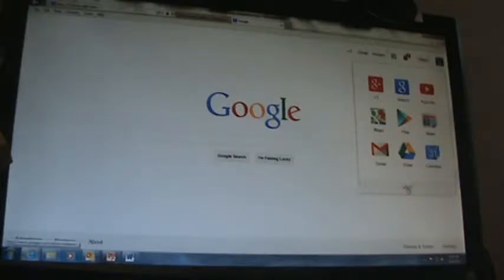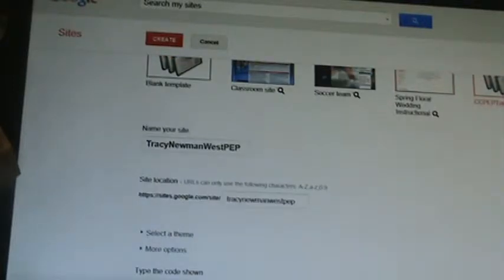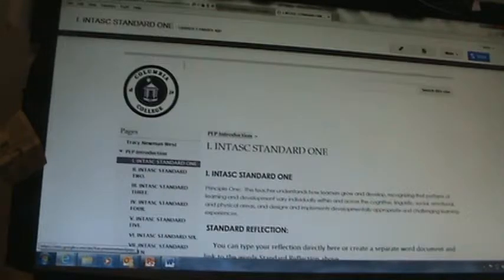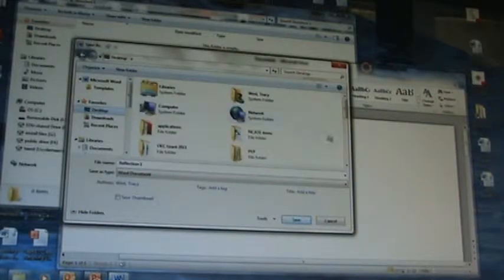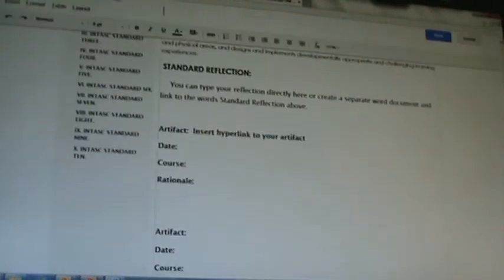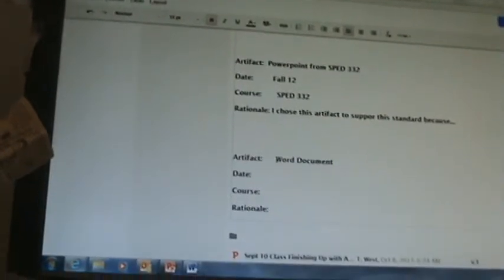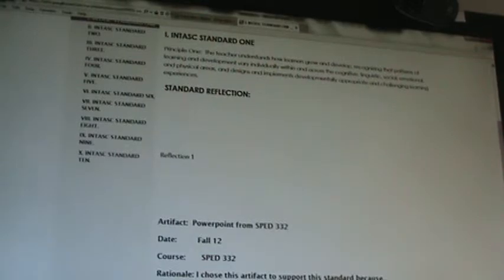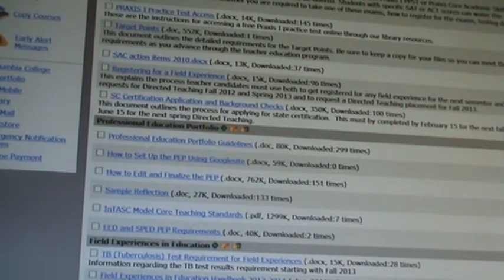PEP Tutorial Part 1